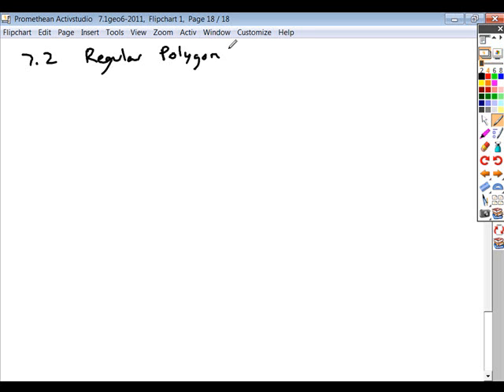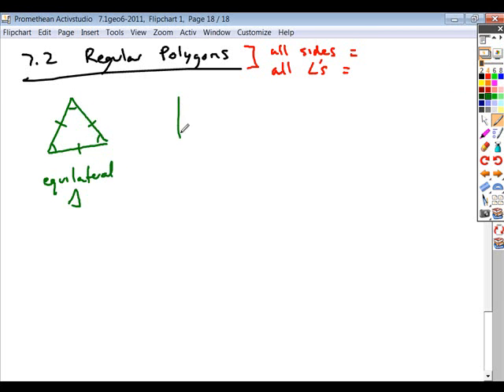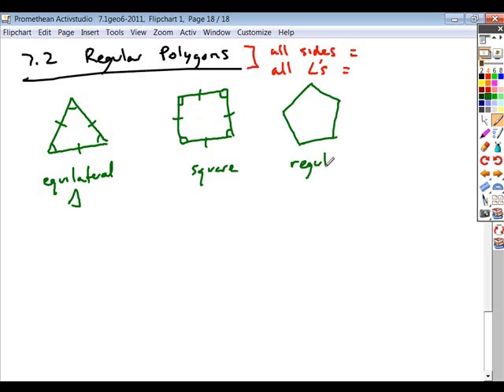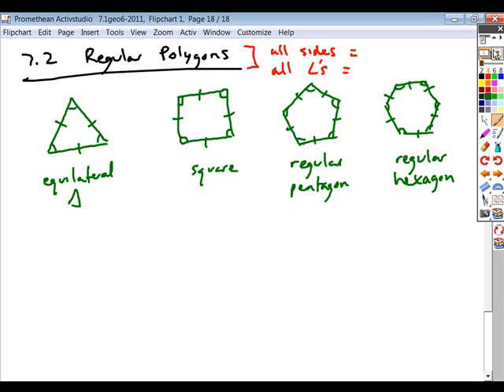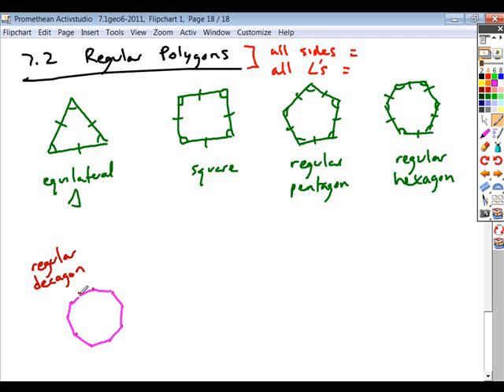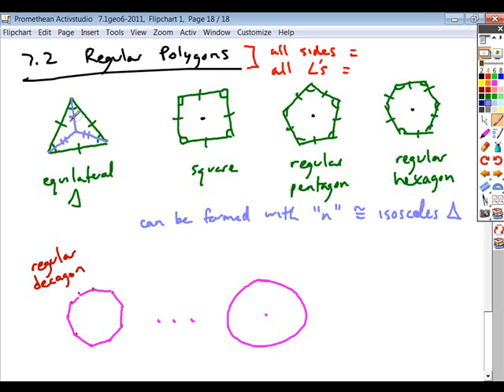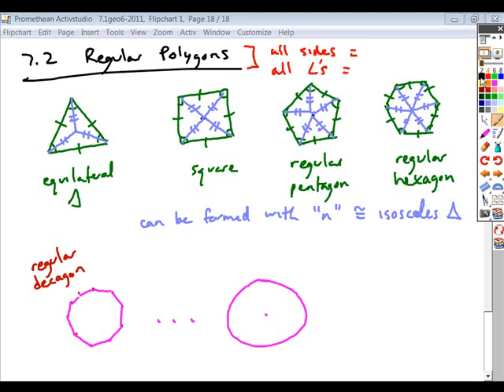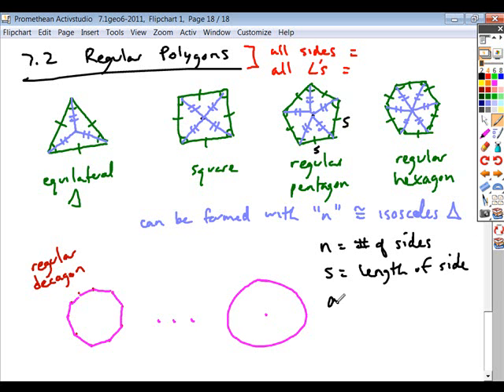7.2geo_intro_reg_poly.wmv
7.2 geo regular polygon intro